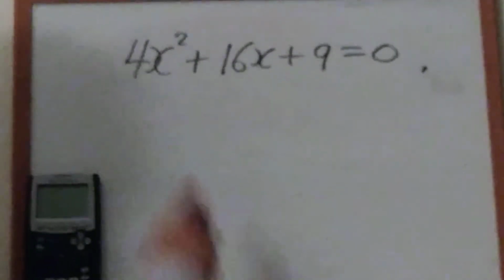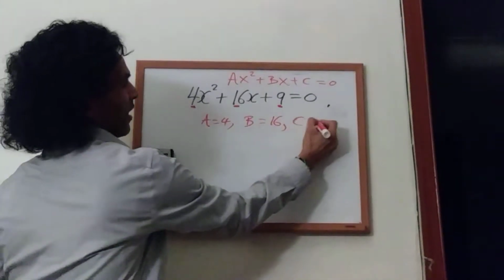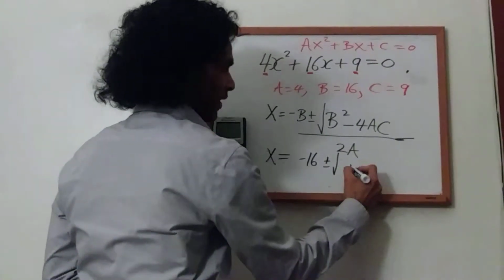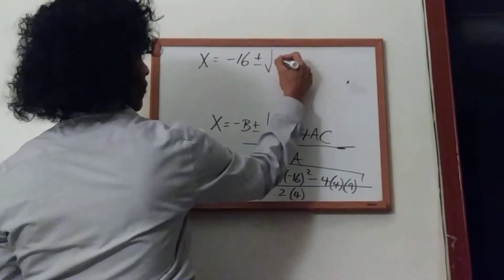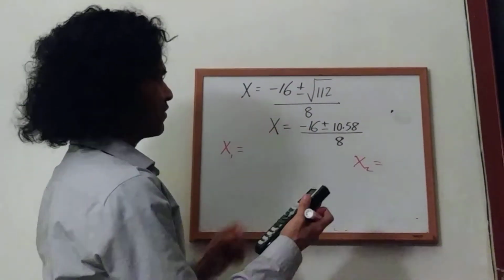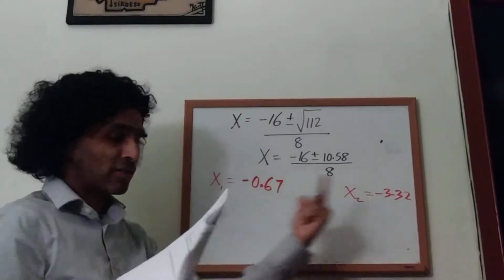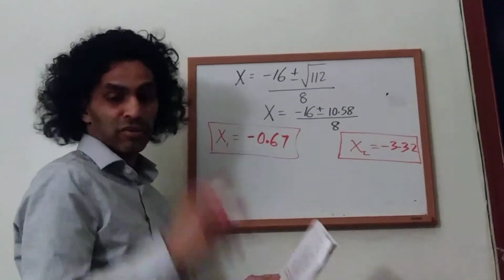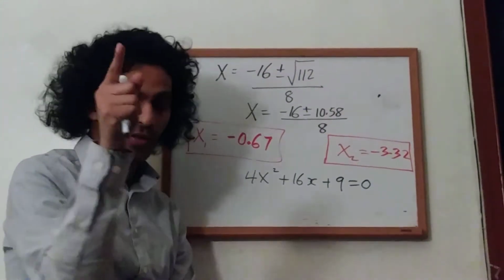How to solve quadratic equations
In thiz viddo you will learn how to use the Quadratic formula